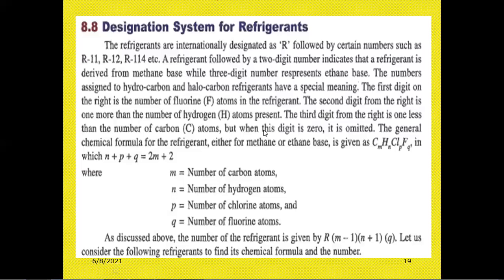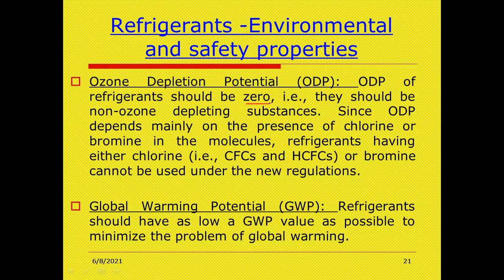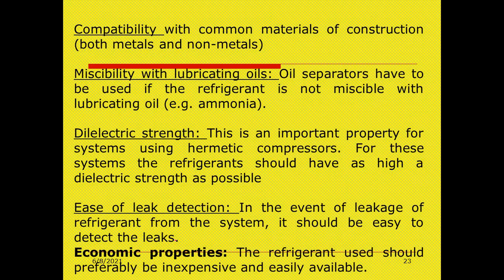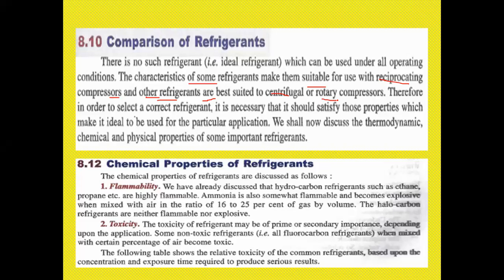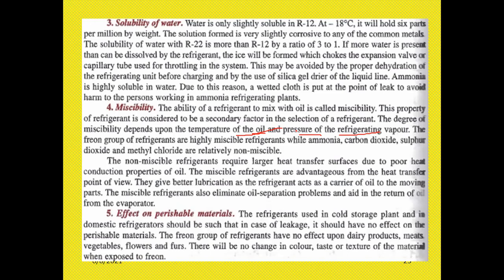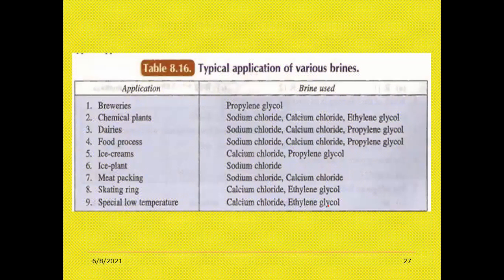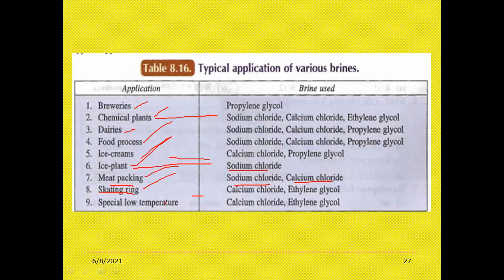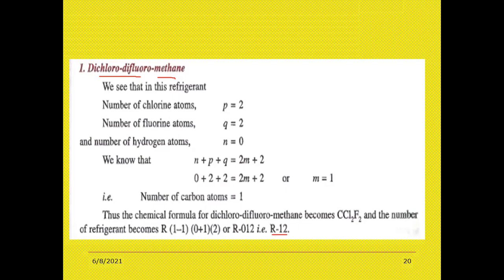JNTUK R16 III MECH SEM2 RAC U3 Le24 Environmental & Safety, Nomenclature, applications